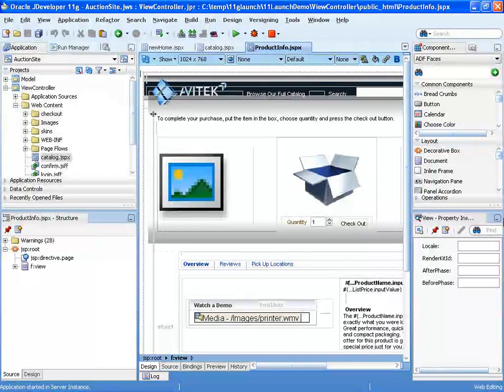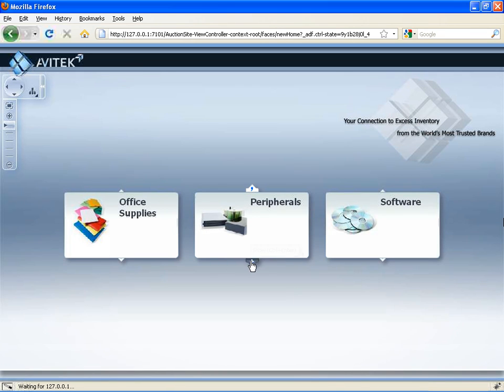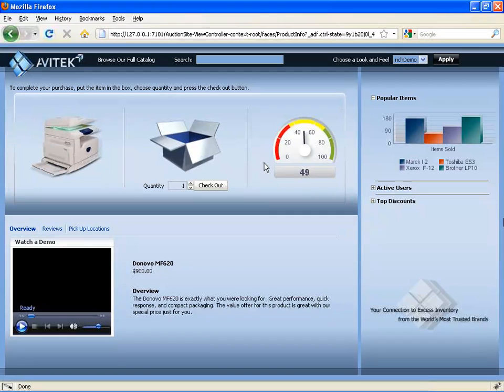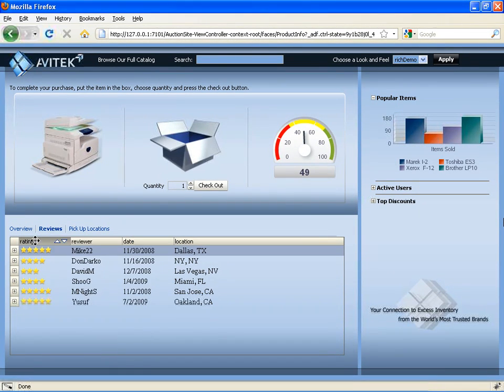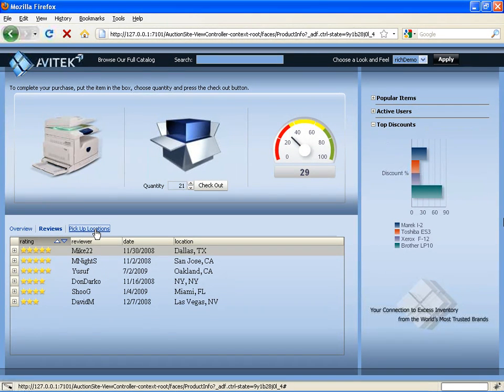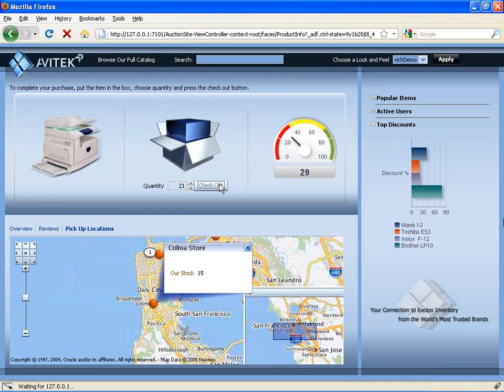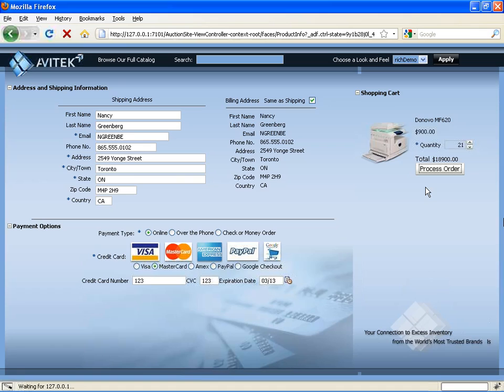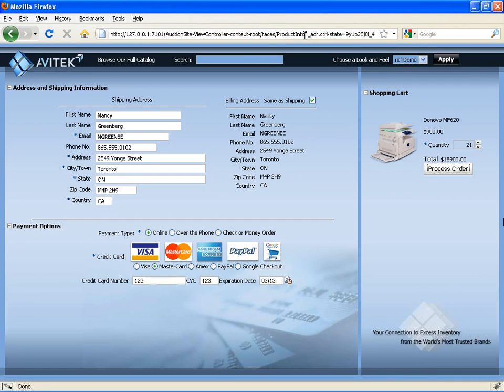Nice Looking ADF Faces Application